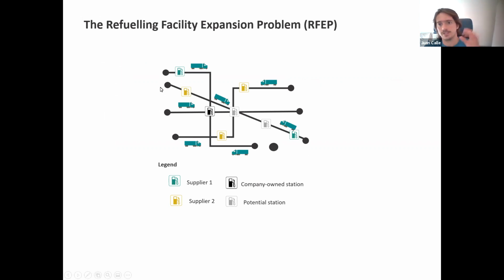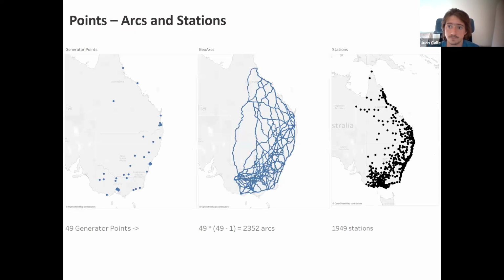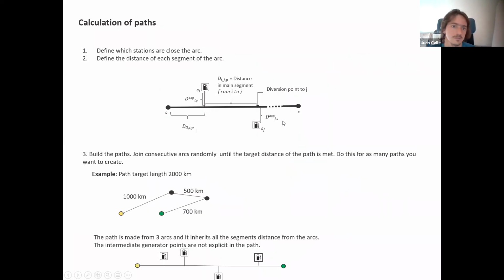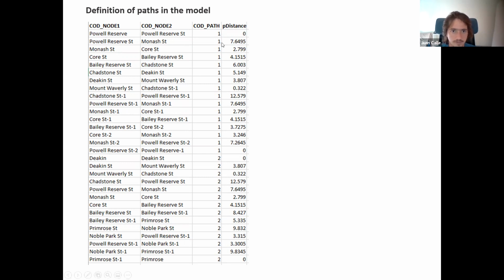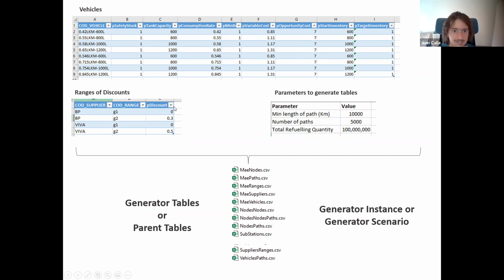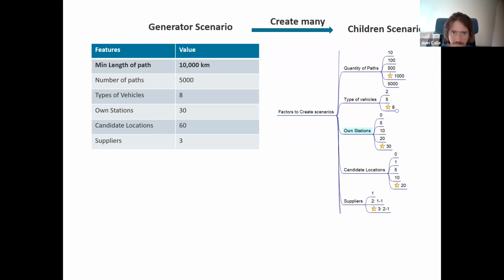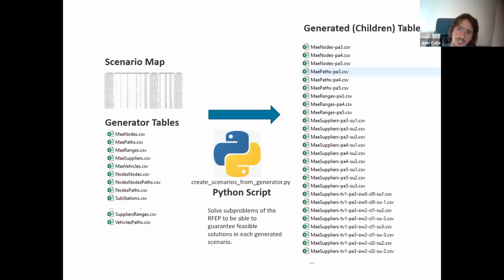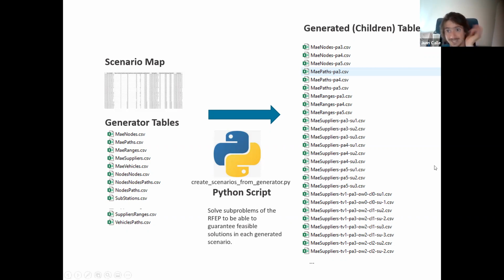Scenarios Generation Overview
How an instance is built
    Generator Instances
        The RFEP in an image
        The points in Australia
        Creation of arcs
        Relating arcs and stations
        Creating paths
        Representation of a path in the model
    The factors that affects the size of the model
        Paths (pa)
        Types of Vehicles (tv)
        Stations per Path
            length of the path
        Own Stations (ow)
            Capacity constraints
        Candidate locations (cl)
            binary variables
            logic constraints
        Suppliers (su)
    The generated instances
        scenario map
        Dynamic parameters
            Concept
                parameters affected by the instance size
            Which they are
                Stations
                    Location cost
                    Station Capacity
                    Expansion Cost
                Suppliers
                    Minimum purchase quantity
                    Ranges discount
            How to estimate
                Run FRVRP to have an idea of the quantities in the solution of the problem